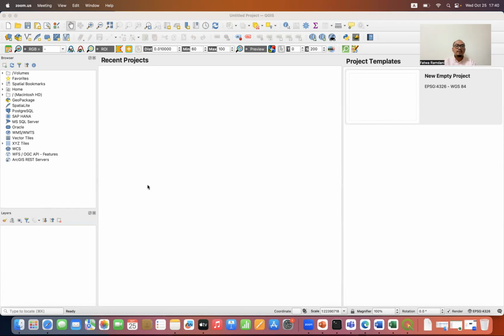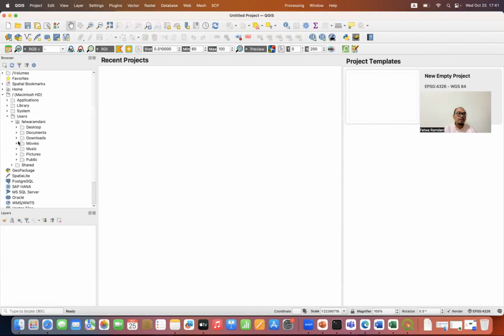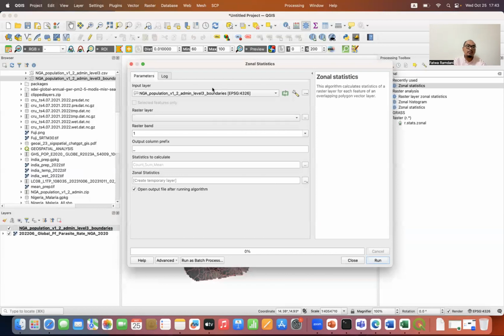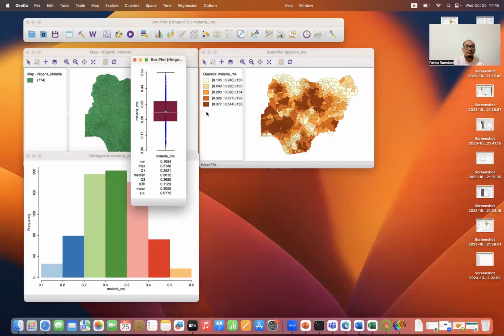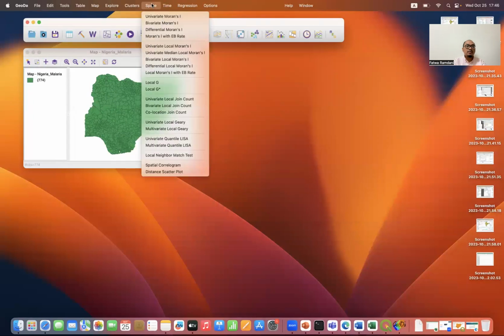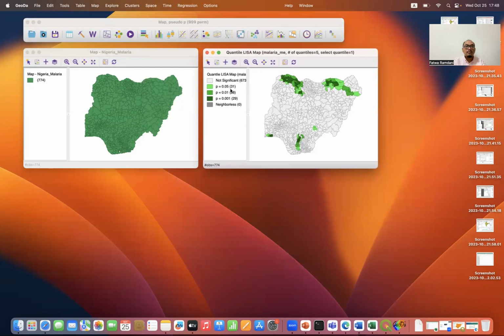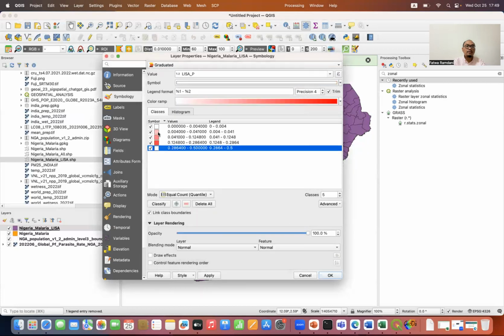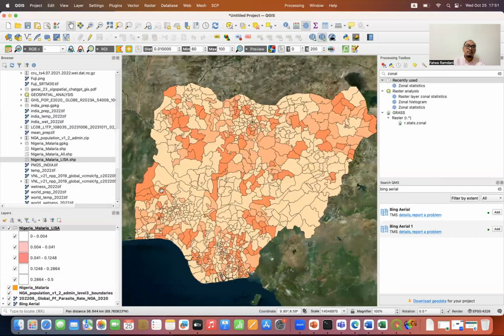Zonal Statistic and Geoda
This video will guide you on how to do zonal statistic analysis using QGIS and Global and Local Moran's analysis using GeoDa. Data used in this exercise comes from: